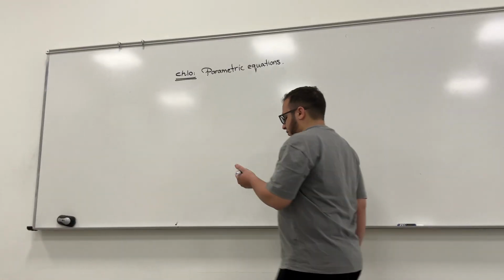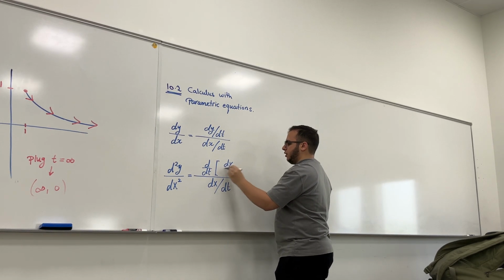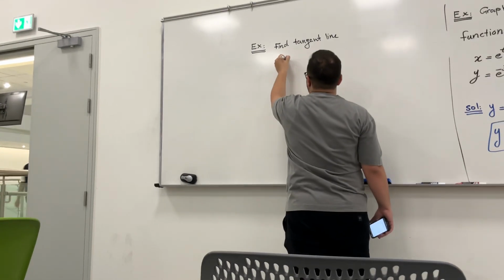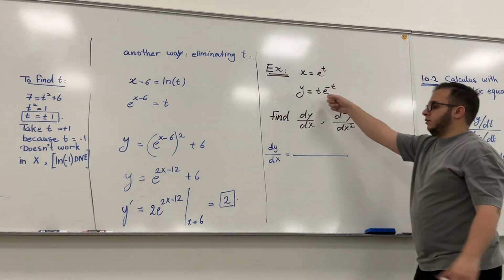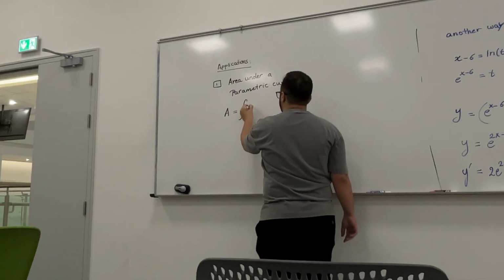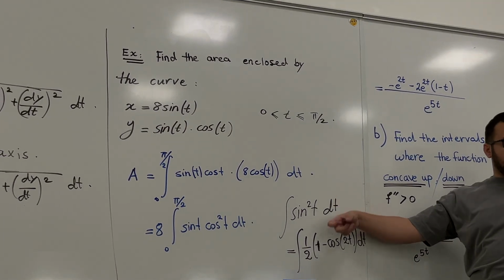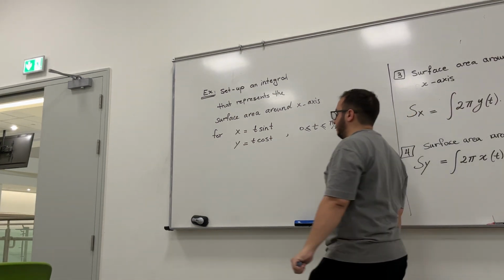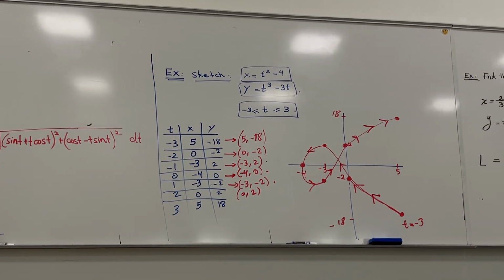10.1 and 10.2 Mr Mohammed shihab recitation